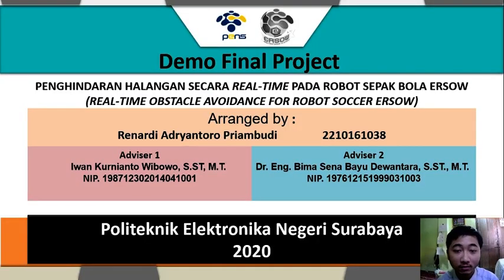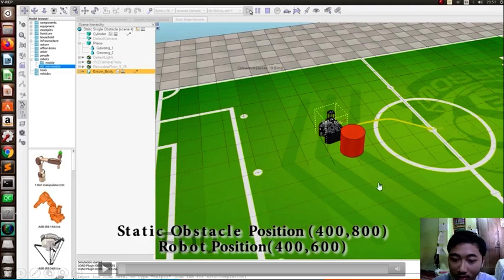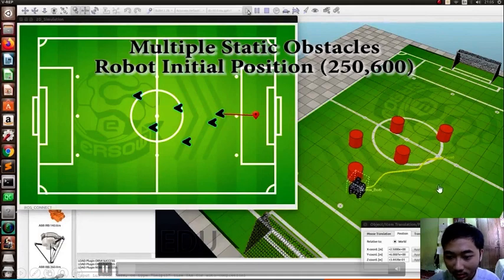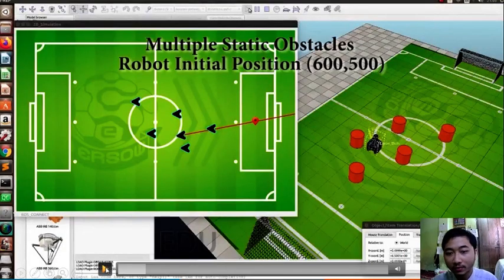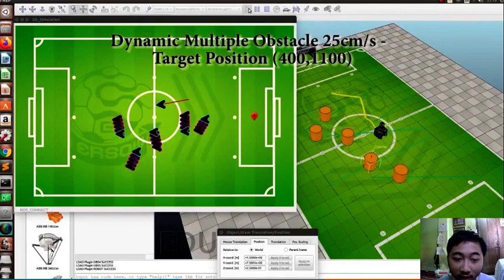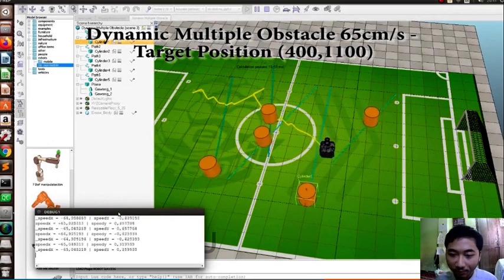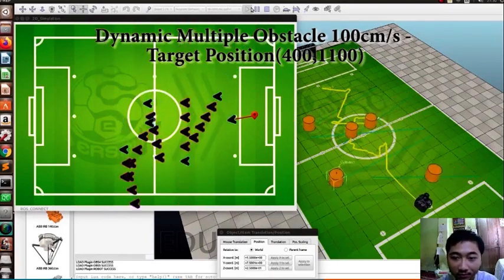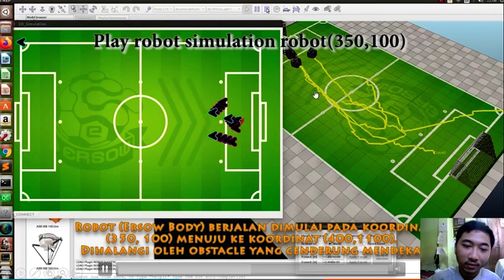Middle Size League Dynamic Obstacle Avoidance Demo 2020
VideoDemoPA2 D4TeknikKomputer 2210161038 Renardi Adryantoro Priambudi.

Politeknik Elektronika Negeri Surabaya